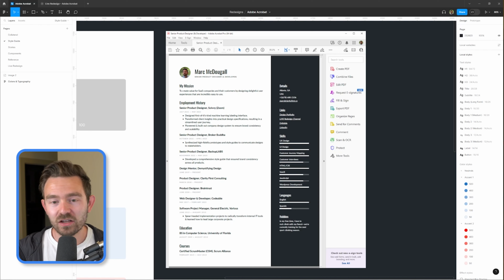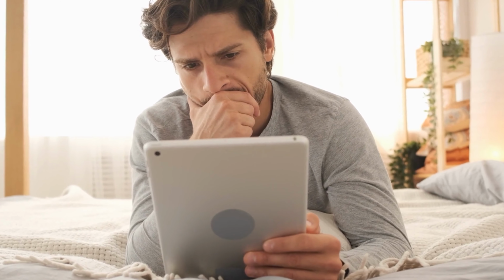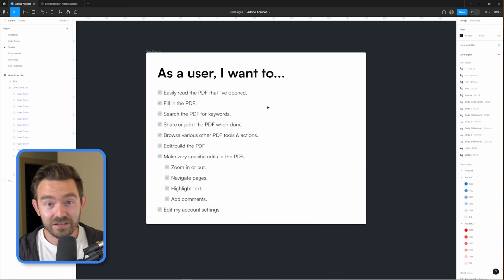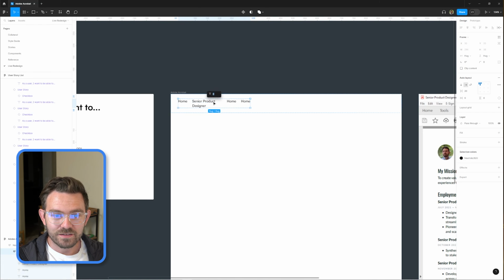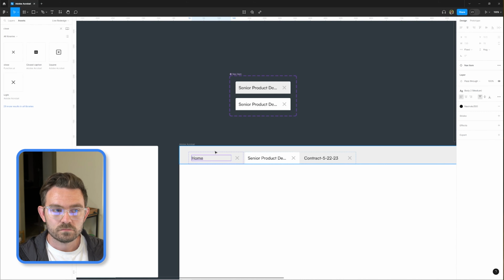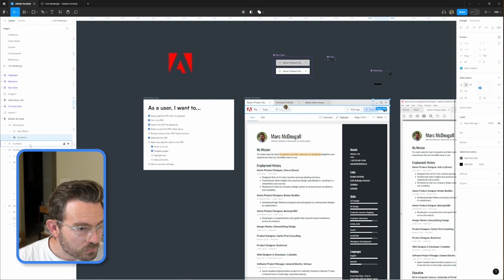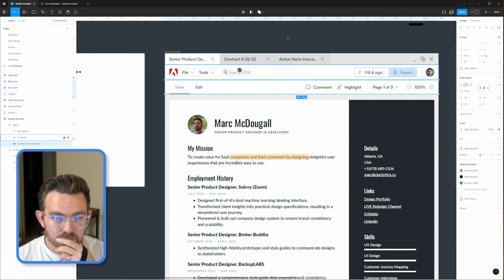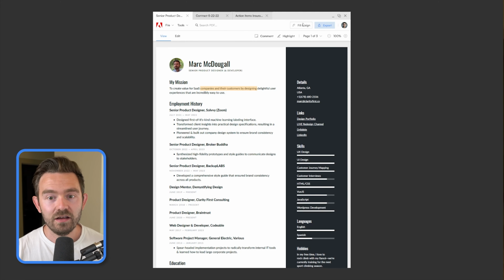I Redesigned Adobe Acrobat PDF Viewer | UX/UI Before & After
In the 58th episode of Demystifying Design, I'll be redesigning Adobe Acrobat!

1. Easily read the PDF that I’ve opened.
2. Fill in the PDF.
3. Search the PDF for keywords.
4. Share or print the PDF when done.
5. Browse various other PDF tools & actions.
6. Edit/build the PDF
7. Make very specific edits to the PDF.
8. Edit my account settings.

This entire redesign took me about 2.5 hours to complete (over 1 day).  Hope you enjoy!

Important timestamps:
0:00 Introduction
0:19 What's wrong with this UI?
1:03 Style guide & user stories
1:40 Redesign begins!
2:20 File & tool controls
3:31 Zoom & page controls
4:10 Mode switcher
4:51 Contextual controls
5:39 Final result!

Corner Store, by Gregory David
Waste My Love, by Henyao